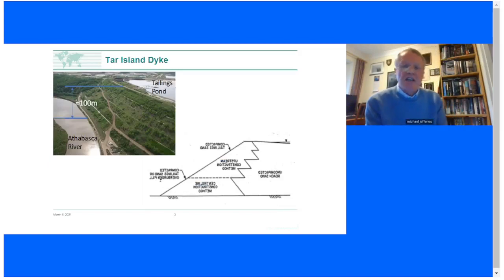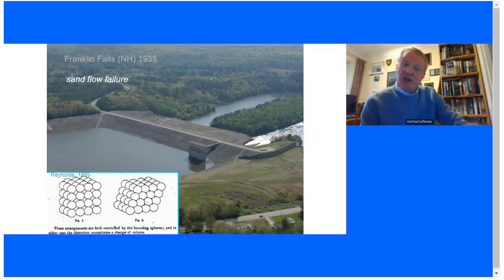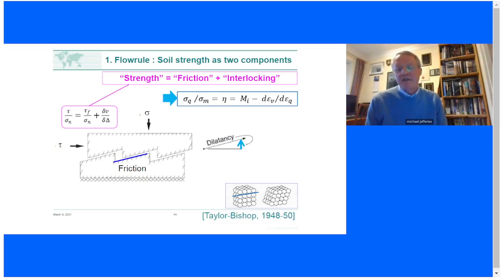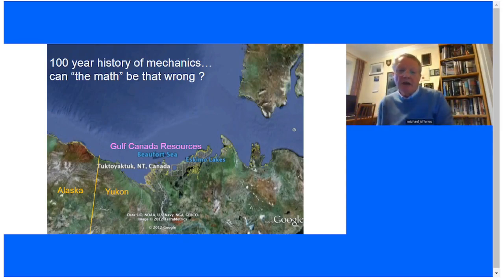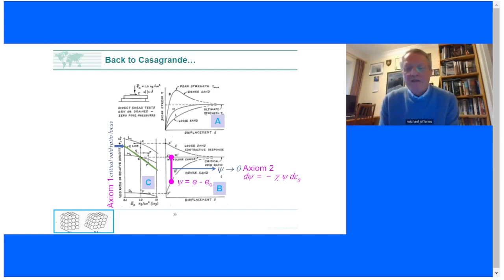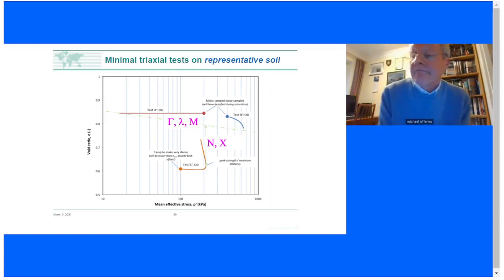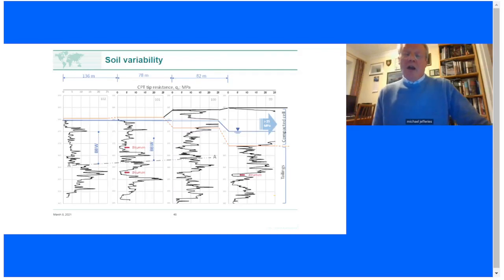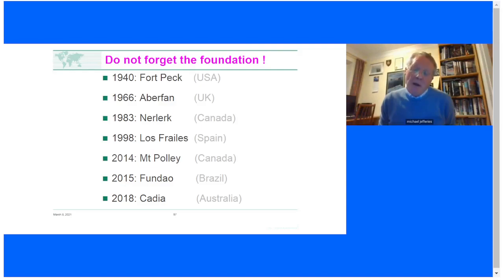PLAXIS LIQUEFACTION ANALYSIS THE NORSAND MODEL (PART 1) [PLAXIS No.09]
Tip me:
Ergo Address
9gqrCbiv1dta7FTuP23oeqKdHDA2amnNWT8purdkHDwcvx4xVi2

PLAXIS liquefaction analysis
Norsand Model

how to model liquefaction with PLAXIS
how to model liquefaction in PLAXIS
what is liquefaction
finite element model liquefaction plaxis
plaxis liquefaction
norsand model plaxis